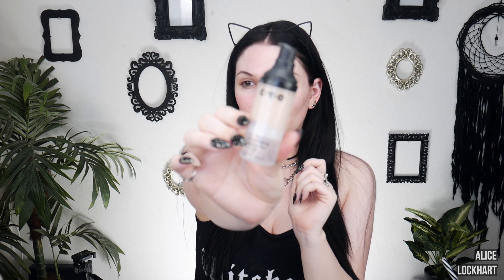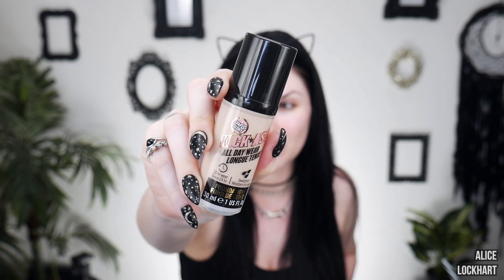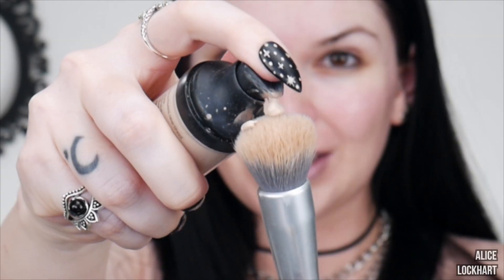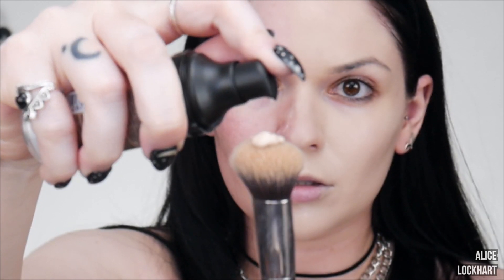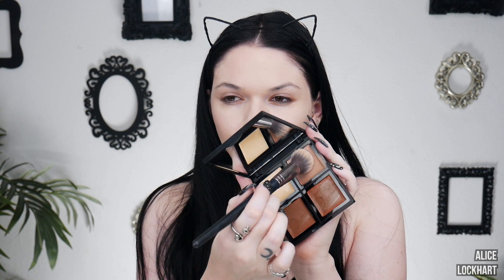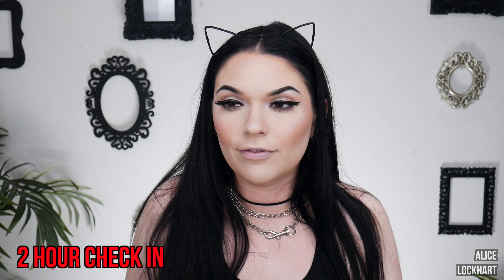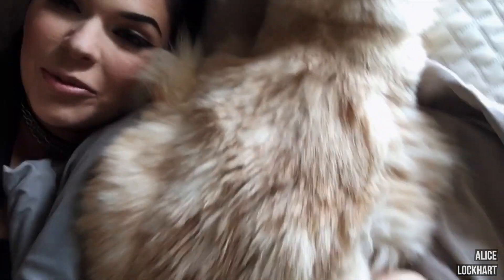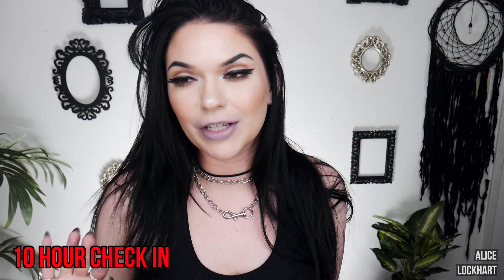CYO vs Soap & Glory FOUNDATION BATTLE 🥊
Is SOAP & GLORY Kickass Foundation the same as CYO Lifeproof foundation?

Did they REALLY take my holy grail foundation and double the price. ?

Bish we're gonna find out! 🧐

CYO is actually back in stock on walgreens.com whooop!

Soap & Glory:

✖️DEVINAH COSMETICS (amazing eyeshadows) -- Save 10% with code: ALICE

✖️ SIGMA (pro makeup & brushes)
-- Save 10% with $ code: ALICEL

✖️ COLOURPOP Cosmetics -- $5 off your first order of $10+ with "colourpoppin"

(MERCH + lots of my jewelry, brushes, & accessories)